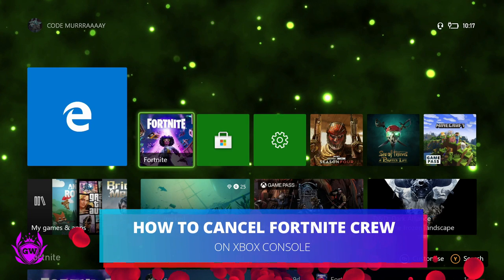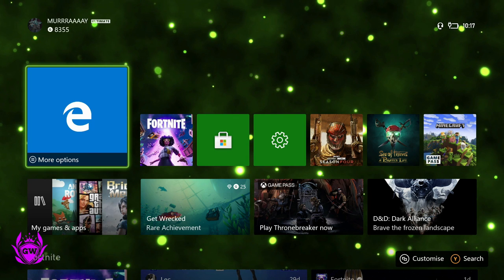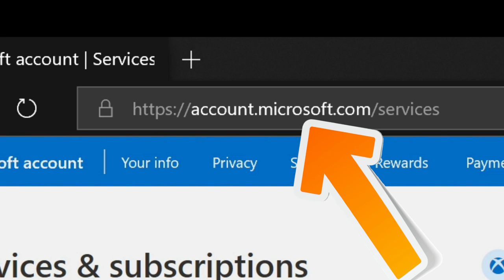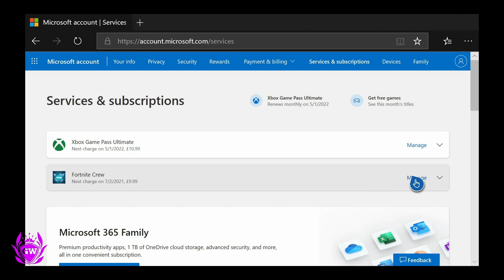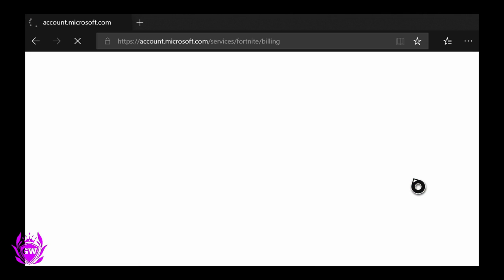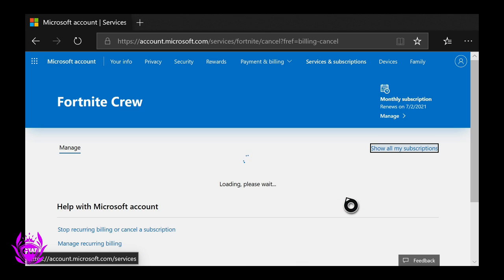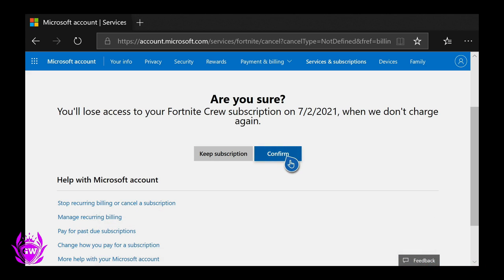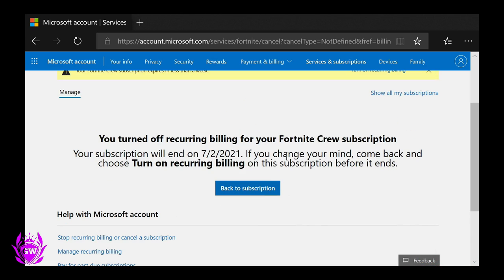How to CANCEL Fortnite Crew Subscription on XBOX! How to cancel Fortnite Crew Subscription!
STEP BY STEP GUIDE to cancel you Crew Monthly Subscription on Xbox!

Thanks!

MURRRAAAAY